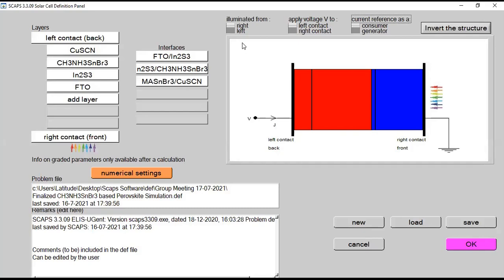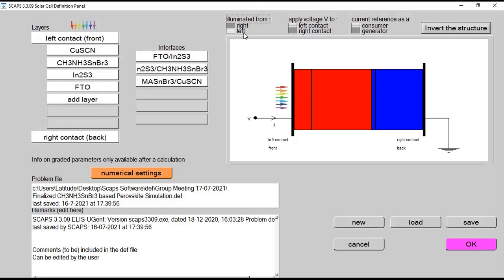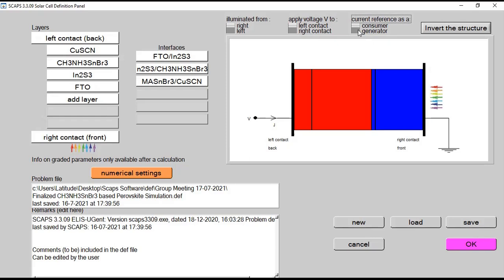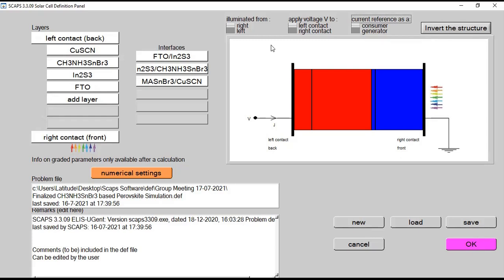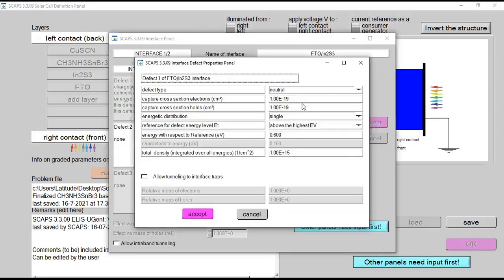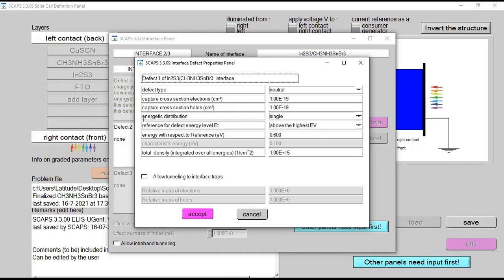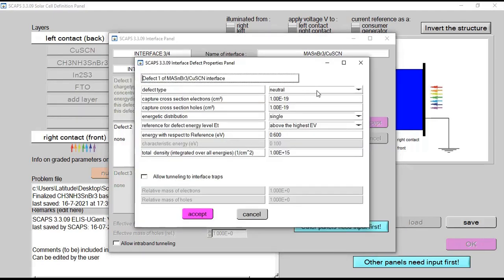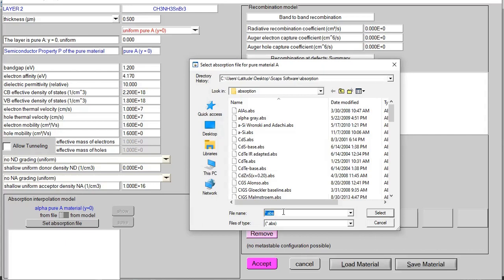General questions and their Explanation for Perovskite Solar Cell simulation on SCAPs 1D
In this Video we will learn following things as given below:
1- Analysis of Incident light on Perovskite Architecture n-i-p or p-i-n.
2- How to set interfacing layer parameters of Perovskite structure.
3- Analysis for inverted and non inverted architecture on Simulation.